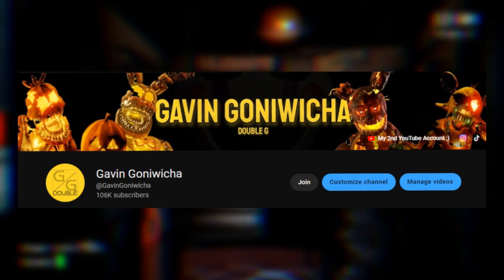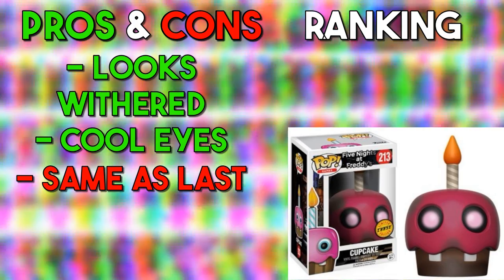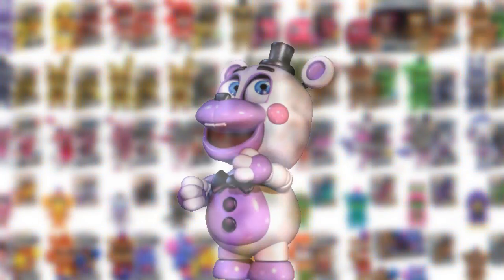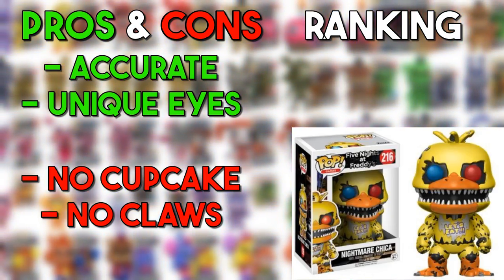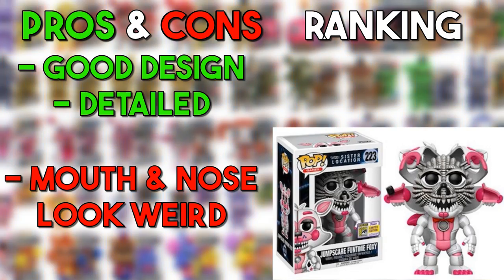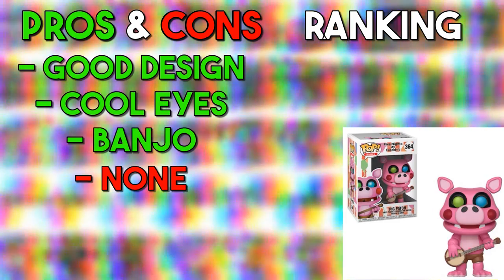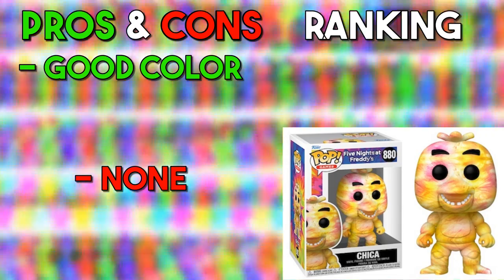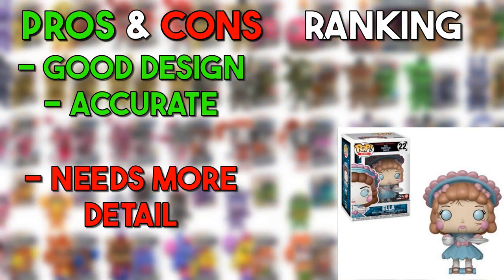Ranking All FNAF Funko Pops EVER...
Ranking ALL FNAF Funko Pops... (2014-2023)

Gavin Goniwicha discovers the secrets of a forgotten animatronic in the world of Five Nights at Freddy's! Join us as we dive into the depths of the FNAF lore and uncover the mysteries surrounding this forgotten character. From theories and speculation to exclusive gameplay footage, this video has it all!

Whether you're a long-time fan or a newcomer to the series, this video is a must-see for anyone who loves FNAF.

So grab your flashlight, put on your Freddy Fazbear mask, and let's delve into the world of the forgotten animatronic. FNAF, Five Nights at Freddy's, animatronics, theories, speculation, lore, Easter eggs, fan theories, mystery, forgotten character, gameplay, trailer, analysis.